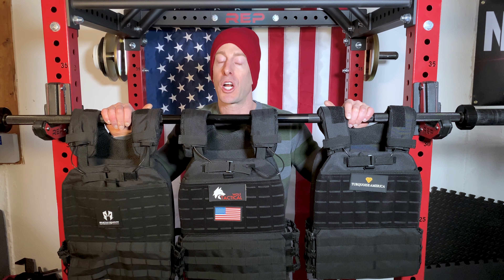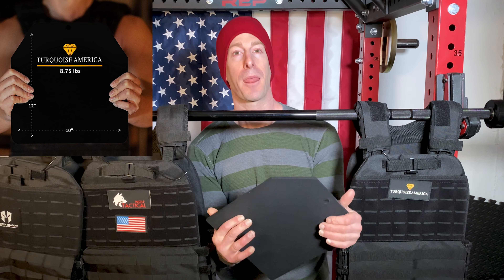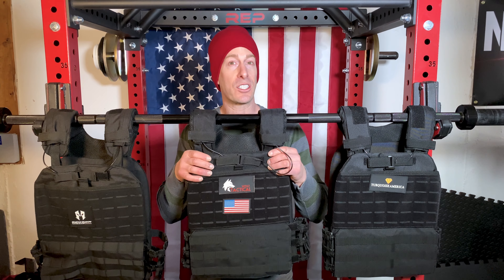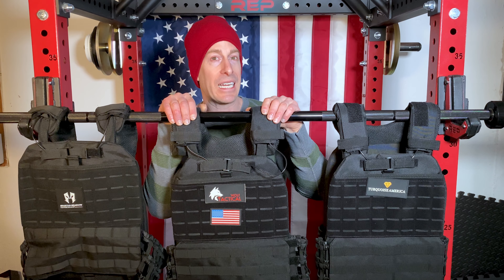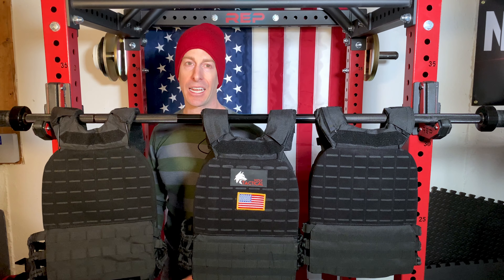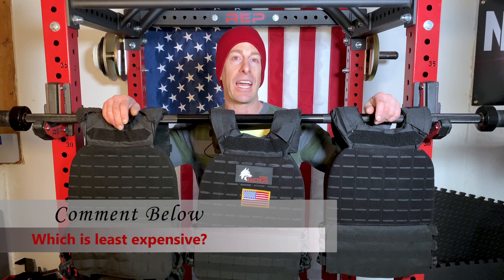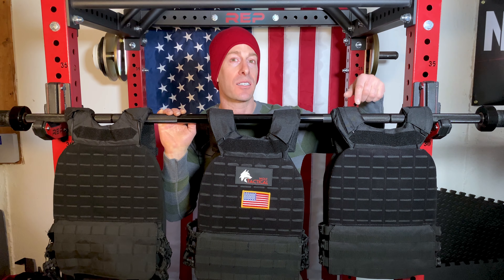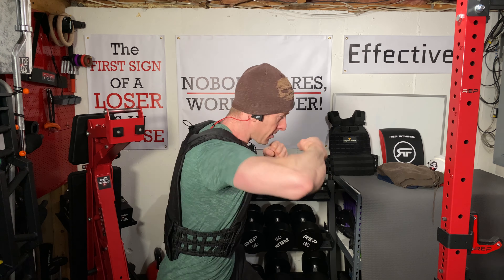Best Tactical Vest on Amazon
3 Weighted Vests that look exactly the same but AREN’T! How to choose the best plate carrier and tactical vest for you, in a world of copycat iterations.

Code: NoFate247
Wolf Tactical AMazon

Spartan Shadow
Turquoise America

Amazon Sales
Code: NoFate247

00:00 Introduction
04:00 Longevity
07:00 Cost
08:40 Final Thoughts

How to spot Fake Home gym Equipment
Fake Home gym equipment

• 【MAXIMIZE YOUR WORKOUT AT THE GYM】★ Insert weights to add an extra level of intensity when running, rucking, or doing CrossFit WODs. Adjustable waist straps and tensional bands provide a snug but unrestrictive fit, giving you free range of motion while exercising.
• 【PREMIUM COMFORT AND ADJUSTABILITY】★ Oversized airflow panels provide a breathable, contoured fit. Padded yoke back shoulder pads give a perfectly even weight distribution. Fully adjustable at the shoulders and waist, this weighted vest is One Size Fits Most (XS to XL)
• 【CUSTOMIZABLE STORAGE】★ With storage pockets at both the front and back of the vest, you can customize your workout and train progressively. Weights are available in pairs of 5.75, 8.75, and 14.5lbs, to create a 14, 20, or 31lb weight vest, respectively.
• 【PREMIUM HEAVY DUTY MATERIALS】★ This heavy duty vest is constructed with premium 600D material that holds up to sweat and dirt, extreme tactical training, and intense workouts. Both traditional and laser-cut MOLLE panels at both the front and back allow easy attachment of pouches, equipment, and other field gear.
• 【TRUSTED WOLF TACTICAL QUALITY】★ Wolf Tactical designs mission-ready gear built to last. We are based in the USA and dedicated to great customer service. Full refund if your expectations aren’t met for any reason. Feel confident with your purchase.

• (COMFORTABLE FIT) ★ Perfect weighted vest for men and women workout, training with adjustable straps, adjustable weight plates extra foam cushioned shoulder straps providing comfortable training with weights and complete range of motion. Weight vest stays well close to body during workout and provide best comfortable fit for all sizes.
• (PREMIUM QUALITY OXFORD FABRIC) ★Strength training weight vest is made of breathable high quality 600x 900D Oxford fabric used to preparing this high quality vest designed to hold weights for life for your endurance workout.
• (MOLLE SYSTEM) ★ Weighted vest design supports molle system at the front and rear side of the vest to attach multiple gadgets during training, hiking, rucking, tracking and other strength training exercises.
• (BREATHABLE SPONGE PAD) ★Weighted Vest is designed with breathable sponge pad for extra comfort during extensive workout which helps athletes maintain a low core temperature as long as possible while reducing fatigue caused by high body temperatures.
• (WATER RESISTANT-DURABLE) ★ Weighted Vest is made of premium quality Nylon material to resist water and dirt during field trainings. Weighted Vest can be used for fitness training, survival training, indoor weight training, strength training vest outdoor hiking and climbing, pull-ups, push-ups, squats with weight plates on make it perfect premium vest for wide range of cardio sports, Murph Challenge and WODs.